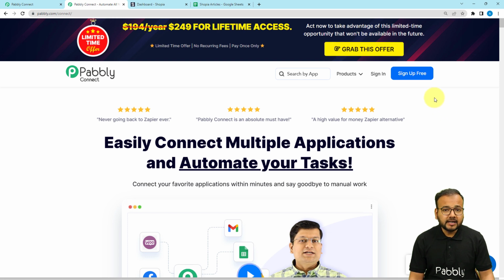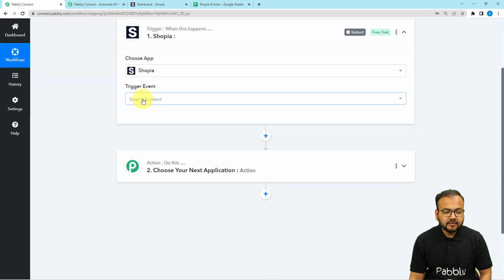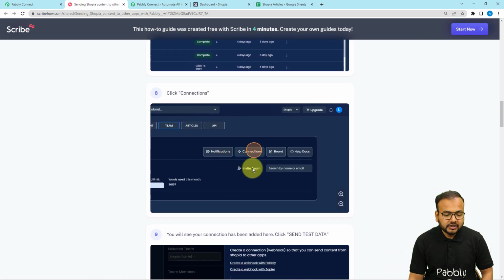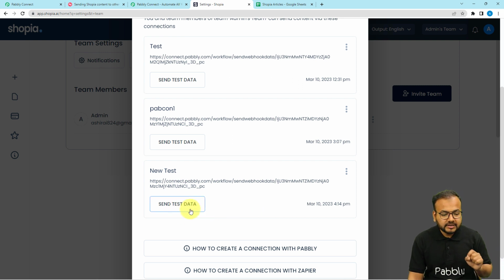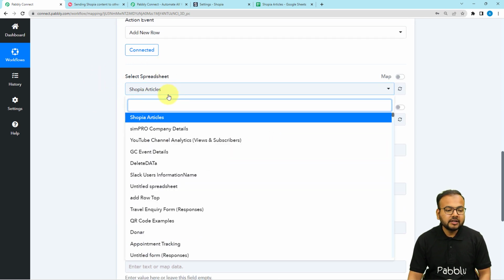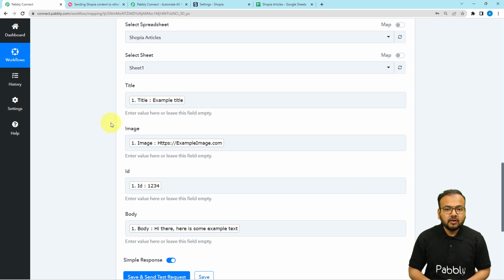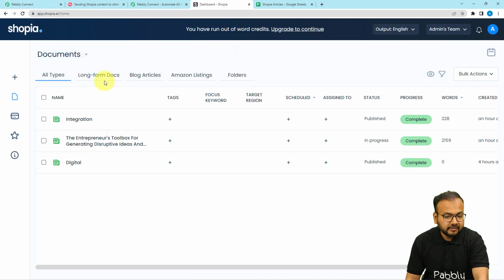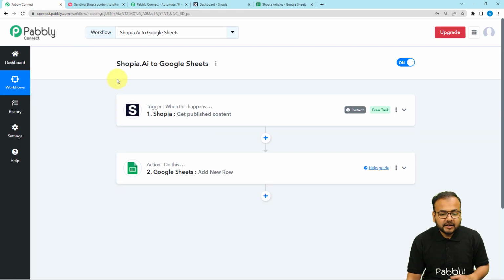How to Add Data of New Shopia Content to Google Sheets in Bulk - Shopia Google Sheets Integration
In this video, the automation helps you to create Google Sheets rows for new scheduled content in Shopia. This automation is triggered whenever new content is created in Shopia. The automation pushes the data from Shopia to Google Sheets by using Pabbly Connect. This helps you to keep your Google Sheets updated with new content from Shopia.